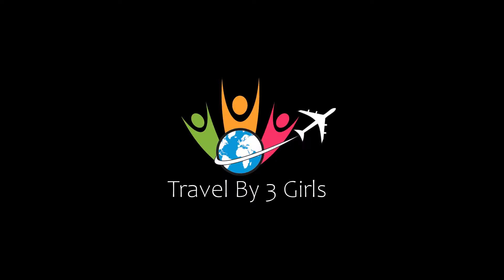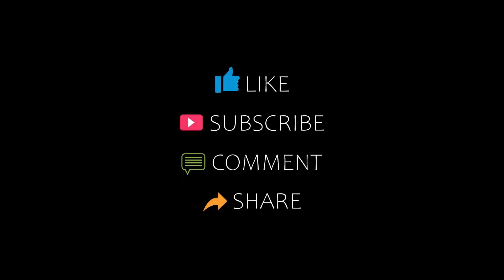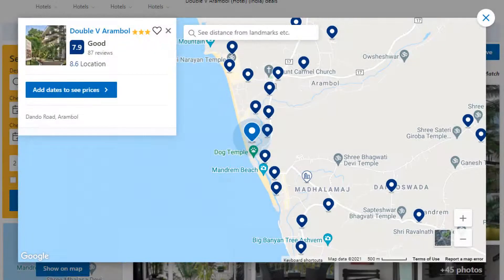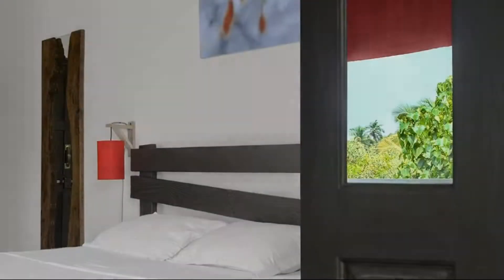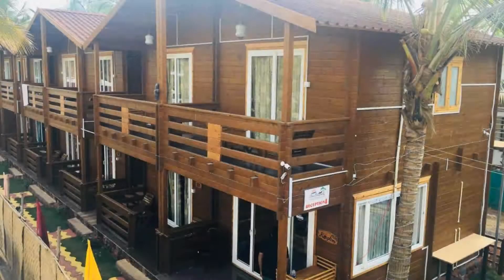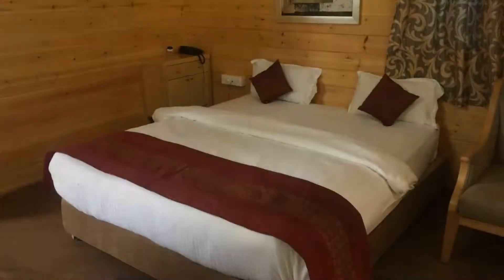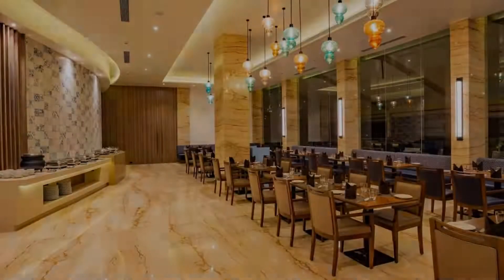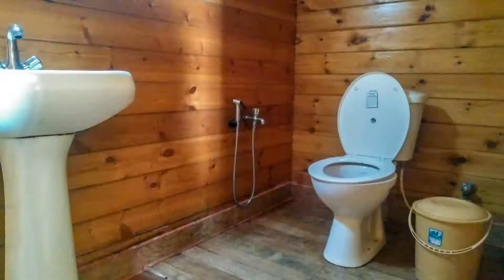Top 10 Recommended Hotels In Arambol Beach | Best Hotels In Arambol Beach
Queries Solved:
1) Top 10 Recommended Hotels In Arambol Beach
2) Top 10 Hotels In Arambol Beach
3) Top Ten Hotels In Arambol Beach
4) Top 10 Romantic Hotels In Arambol Beach
5) 10 Best Hotels For Couples In Arambol Beach
6) Hotels In Arambol Beach
7) Best Hotels In Arambol Beach
8) Top 10 Luxury Hotels In Arambol Beach
9) Luxury Hotel In Arambol Beach
10) Luxury Hotels In Arambol Beach
11) Luxury Stay In Arambol Beach
12) Top 10 4 Star Hotel In Arambol Beach
13) Best 4 Star Hotel In Arambol Beach
14) 4 Star Hotel In Arambol Beach

Track Title: Subway Dreams
Artist: Dan Henig